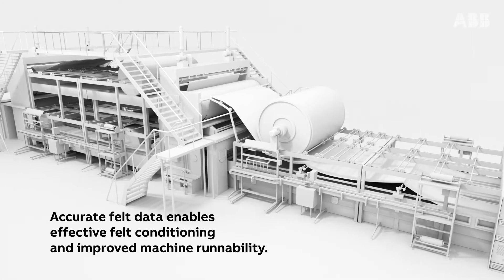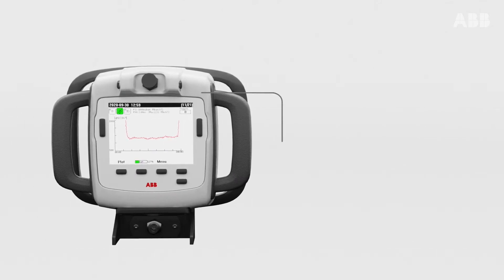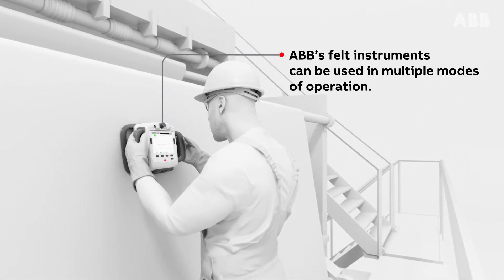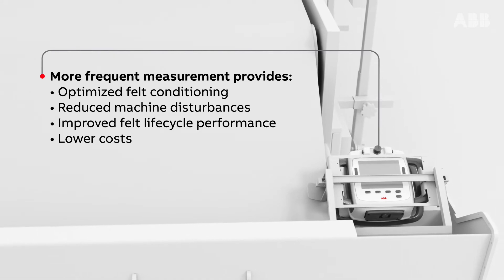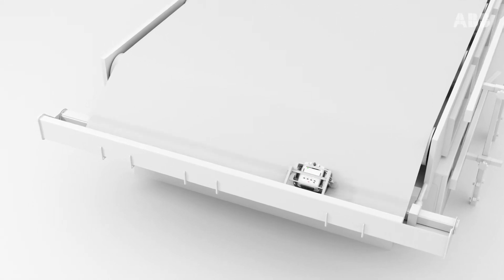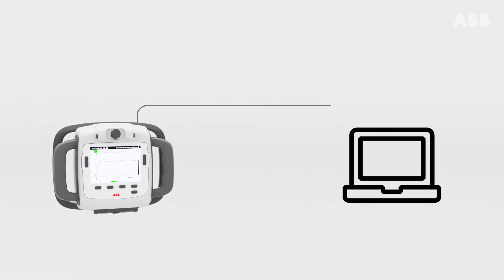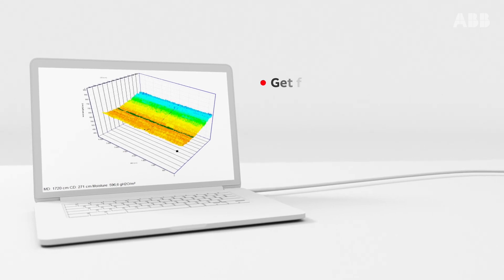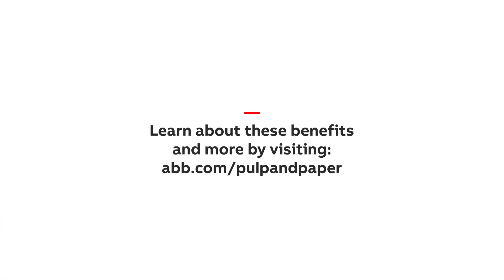Maximize papermaking press section operation with accurate, precise and regular felt measurement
To keep up with the demands on press felts and increase their lifecycle, it’s important to obtain complete data on felt moisture and permeability content. ABB's L&W Felt Moisture and Permeability Meters provide absolute results that are the industry standard for felt moisture and permeability measurement.